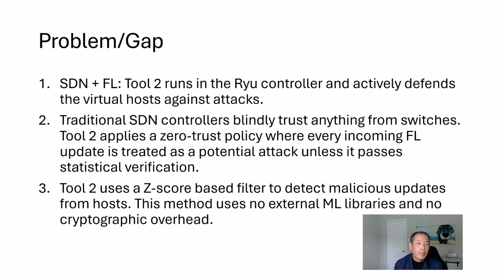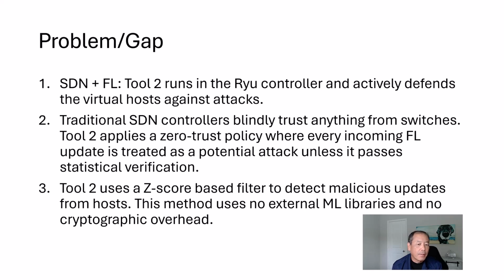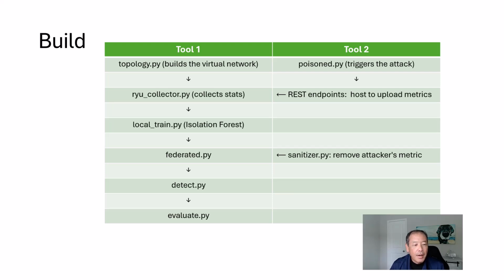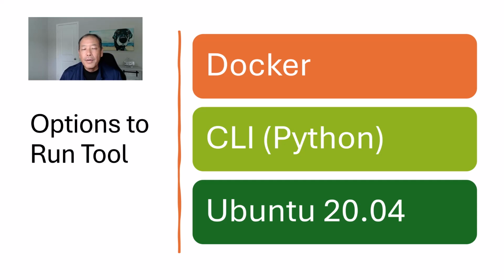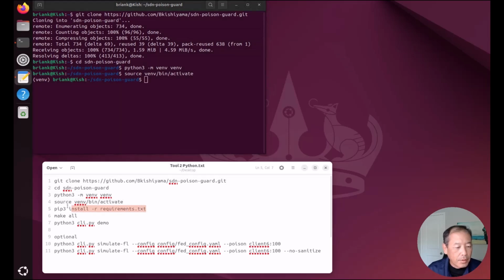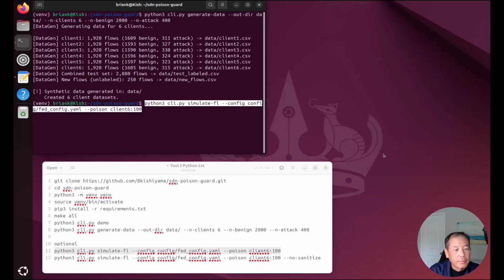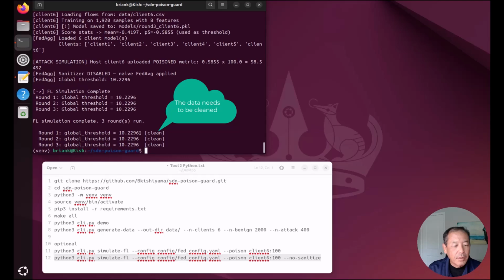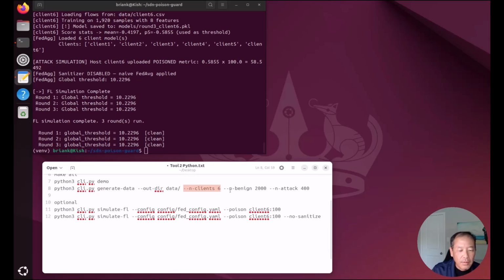Tool 2 with python demo